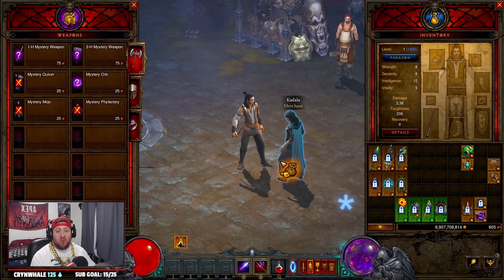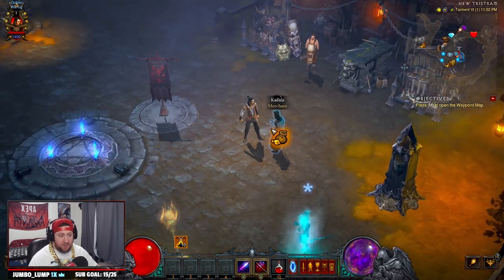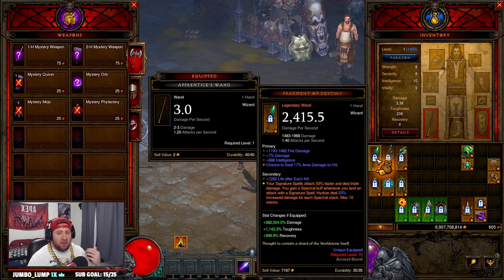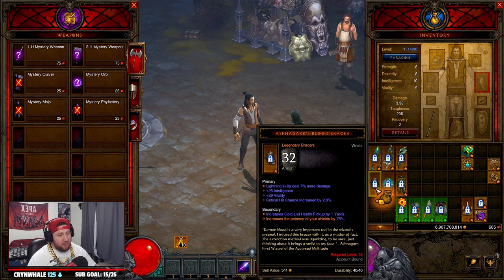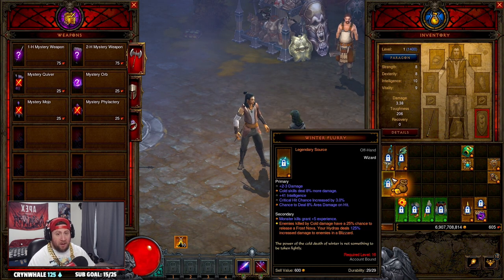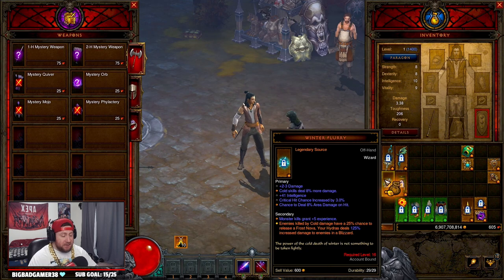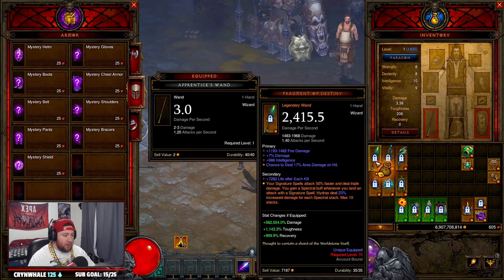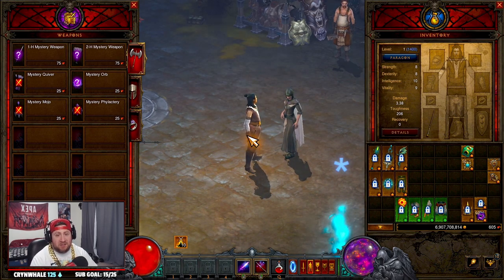Diablo 3 What to Upgrade and Gamble for The Wizard Season 27! (BEST START)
In this video I show you what weapons to get and best items to gamble for  diablo 3 in Season 27 for the wizard! Getting a huge boost to the start of a new season is always important. This video includes which items to upgrade to legendary from rare and extract them into the cube and what to gamble for from kadala using your bloodshards! I hope you enjoy this guide what i think is the best gear for the wizard going into season 27 in diablo 3. ENJOY!

⏱️Time Stamps⏱️
0:00 Intro
0:20 Overview